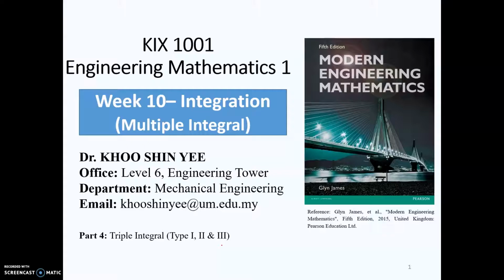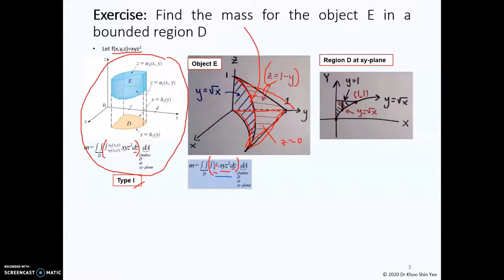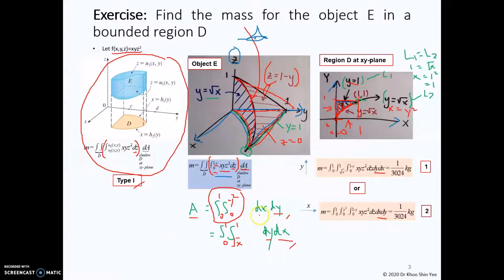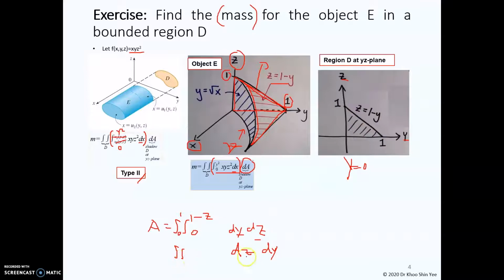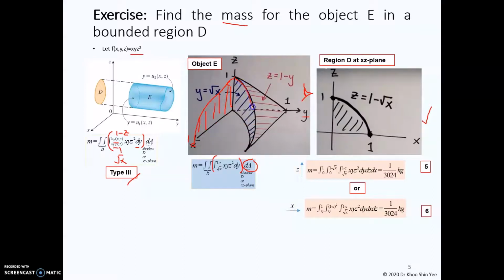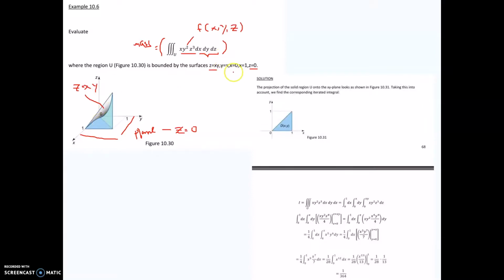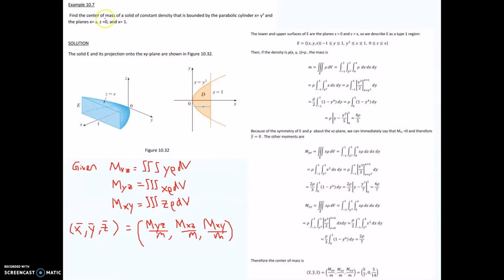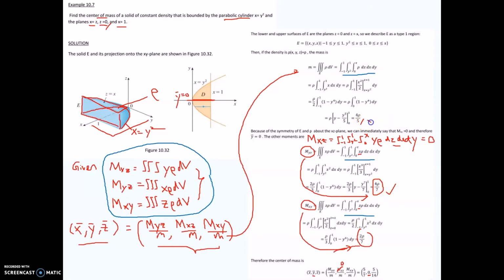Week 10 Multiple Integral Part 4 Tripple Integral (Type I, II & III)